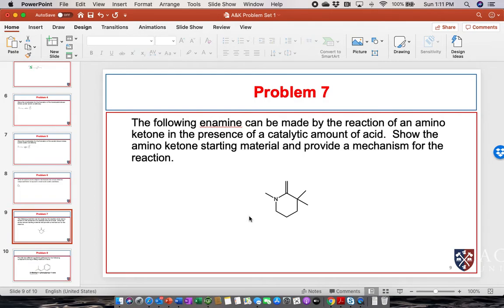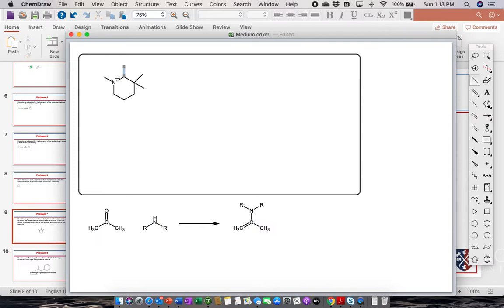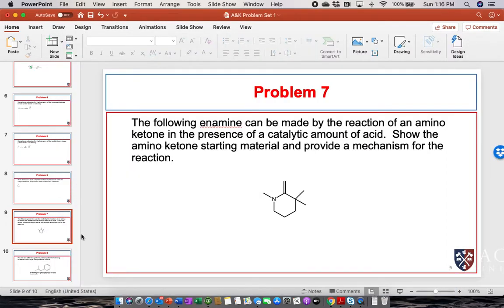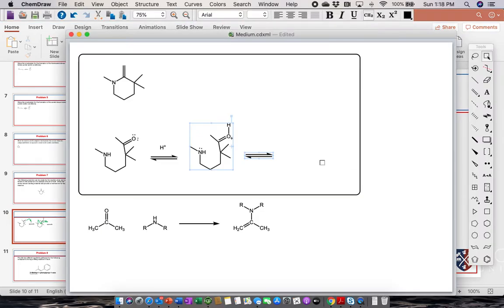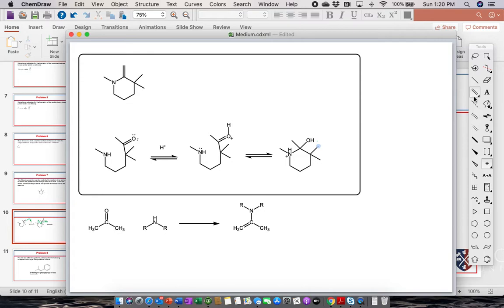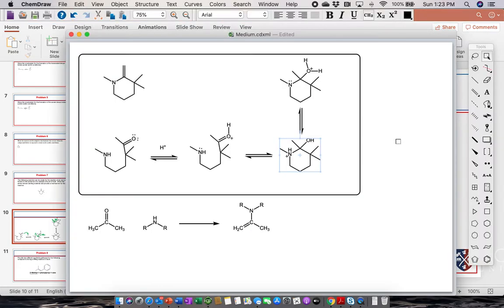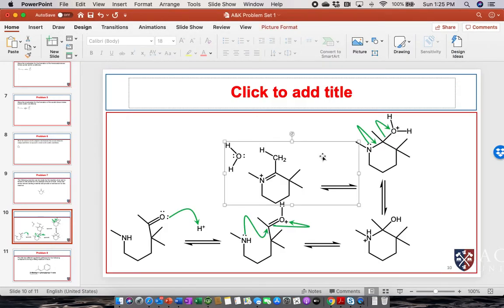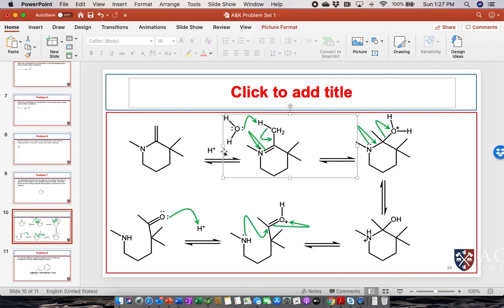Cyclization of an Amino Ketone to form an Enamine